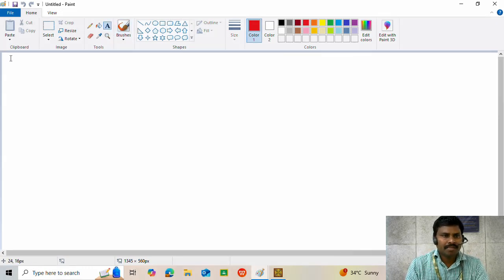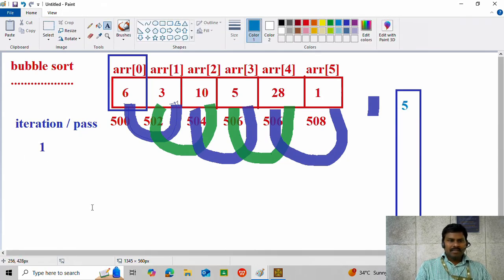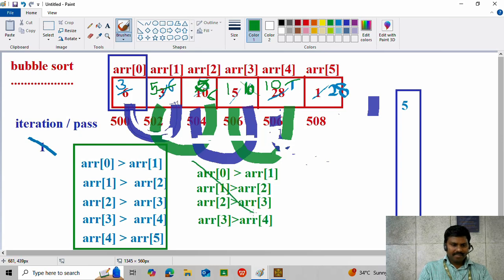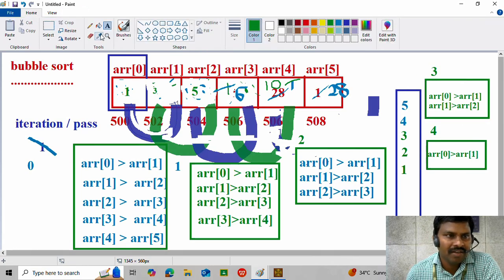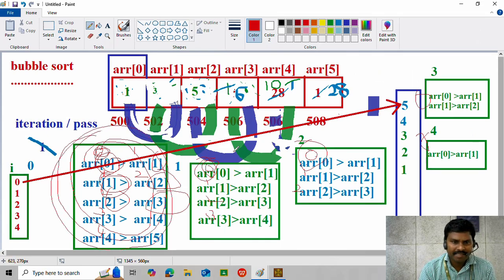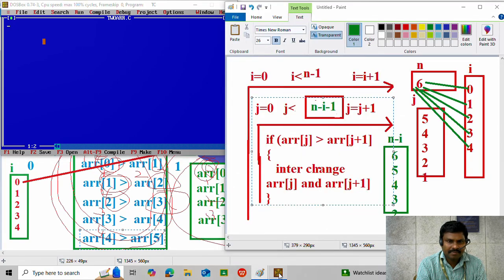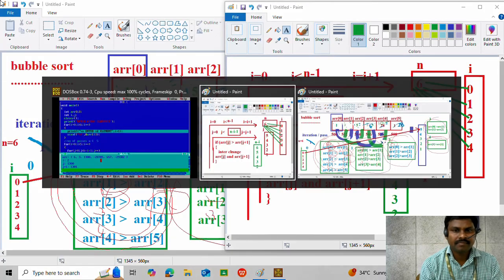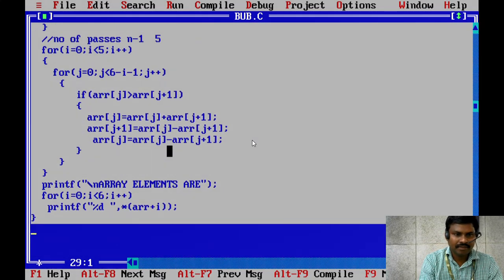Arrays in C language write a program to sorting order using bubble sort.